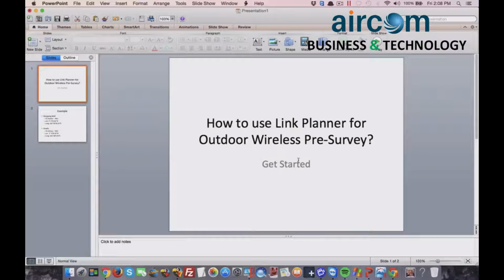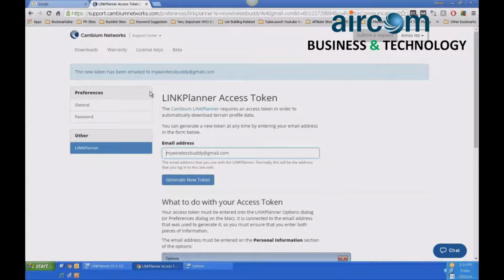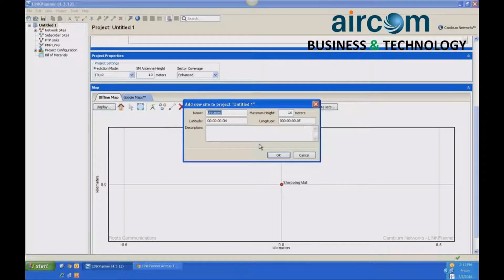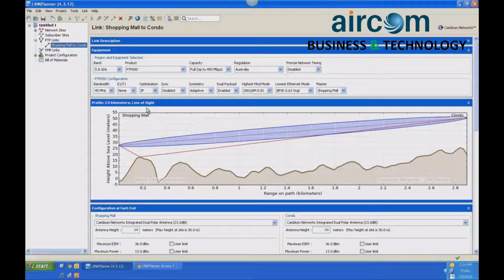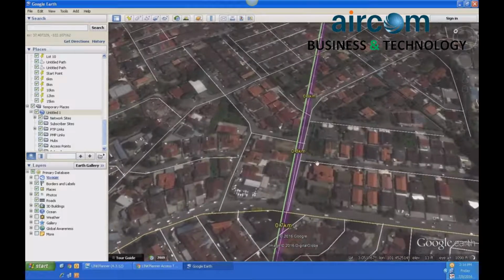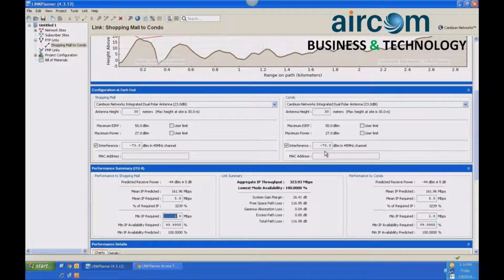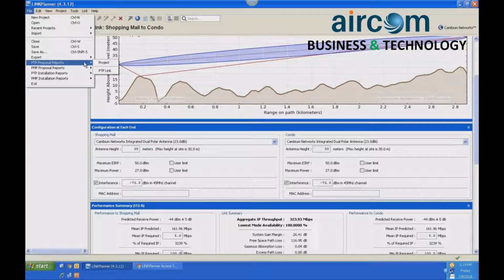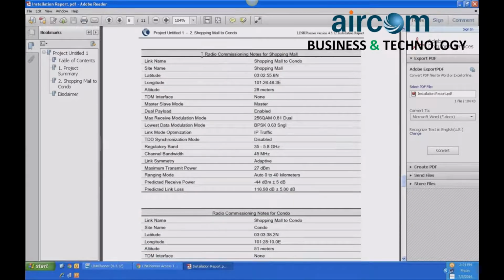How to use Link Planner Cambium Networks | Aircom Tanzania | Aircom Uganda | Aircom Dubai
Aircom
Victoria Plaza , Flat No : A602 ,6th Floor, Samora Avenue and Morogoro Road Junction , City Center , Dar-Es-Salaam , Tanzania
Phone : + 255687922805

Wireless,Broadband,WiFi,Wi,Fi,education,hospitality,enterprise,Xirrus,Cambium Networks,PMP 450,ePMP,cnPilot,cnMatrix,cnMaestro,Disaster Recovery,cloud management, Link Planner , cnHEAT .